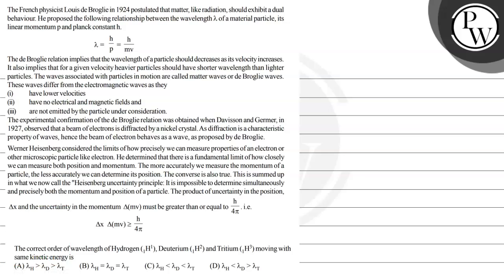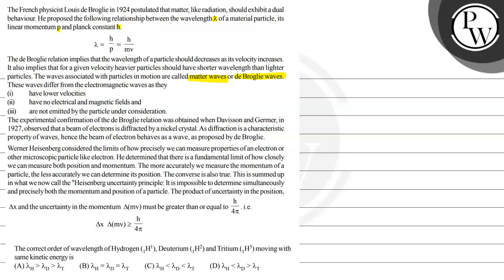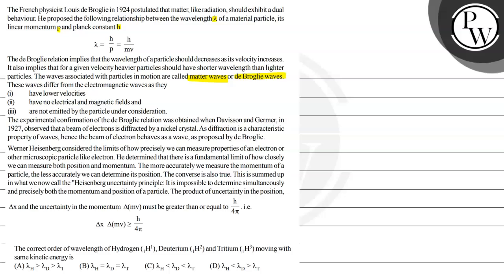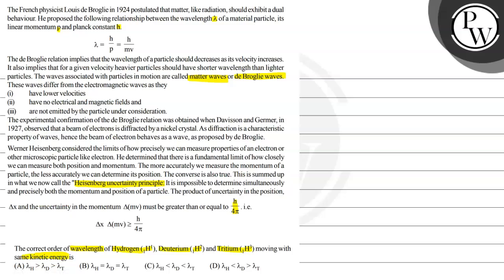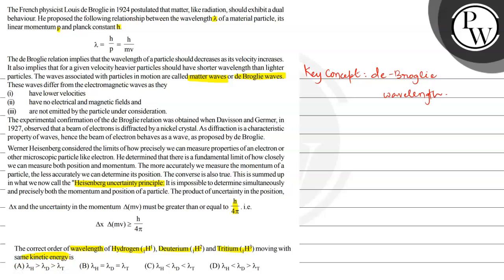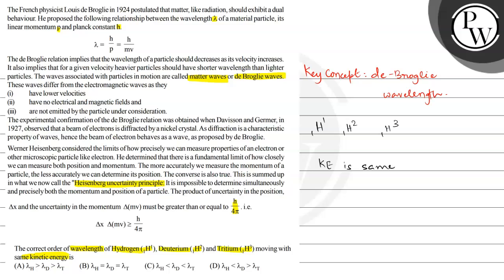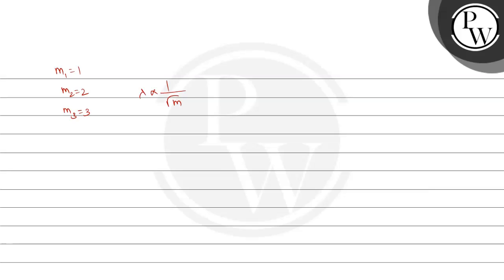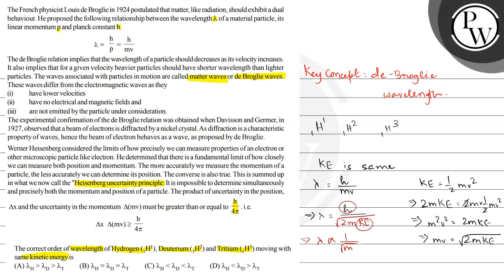, The French physicist Louis de Broglie in 1924 postulated that matter, like radiation, should ex...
, The French physicist Louis de Broglie in 1924 postulated that matter, like radiation, should exhibit a dual behaviour. He proposed the following relationship between the wavelength λ of a material particle, its linear momentumand planck constant h.

    λ=h/p=h/mvThe de Broglie relation implies that the wavelength of a particle should decreases as its velocity increases.
It also implies that for a given velocity heavier particles should have shorter wavelength than lighter
particles. The waves associated with particles in motion are called matter waves or de Broglie waves.
These waves differ from the electromagnetic waves as they
(i) have lower velocities
(ii) have no electrical and magnetic fields and
(iii) are not emitted by the particle under consideration.
The experimental confirmation of the de Broglie relation was obtained when Davisson and Germer, in 1927 , observed that a beam of electrons is diffracted by a nickel crystal. As diffraction is a characteristic property of waves, hence the beam of electron behaves as a wave, as proposed by de Broglie.
Werner Heisenberg considered the limits of how precisely we can measure properties of an electron or other microscopic particle like electron. He determined that there is a fundamental limit of how closely we can measure both position and momentum. The more accurately we measure the momentum of a particle, the less accurately we can determine its position. The converse is also true. This is summed up in what we now call the "Heisenberg uncertainty principle: It is impossible to determine simultaneously and precisely both the momentum and position of a particle. The product of uncertainty in the position,
- Δx and the uncertainty in the momentum Δ(mv) must be greater than or equal to h/4 π. i.e.

    ΔxΔ(mv) ≥h/4 π

The correct order of wavelength of Hydrogen (_1H^1), Deuterium (_1H^2) and Tritium (_1H^3) moving with same kinetic energy is
(A) λ_Hλ_Dλ_T
(B) λ_H=λ_D=λ_T
(D) λ_Hλ_Dλ_T, ,